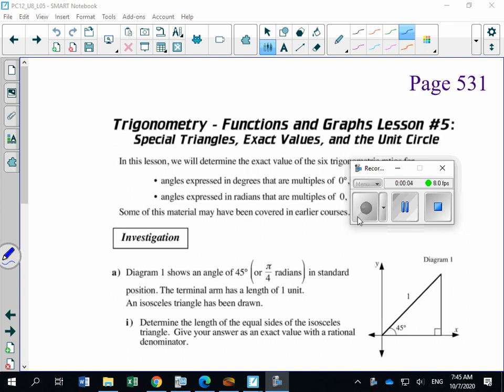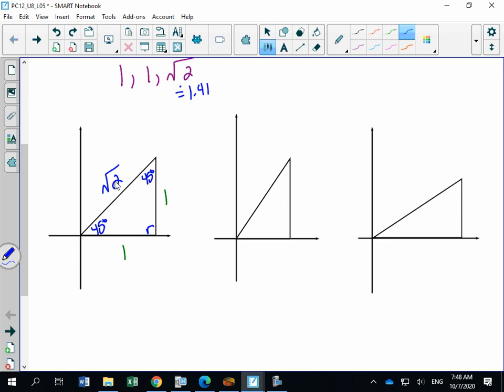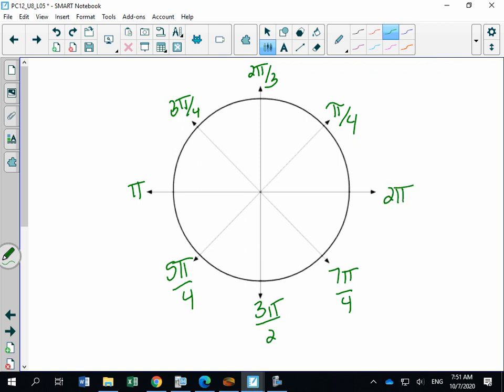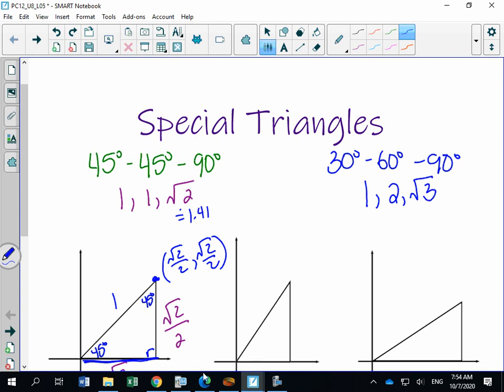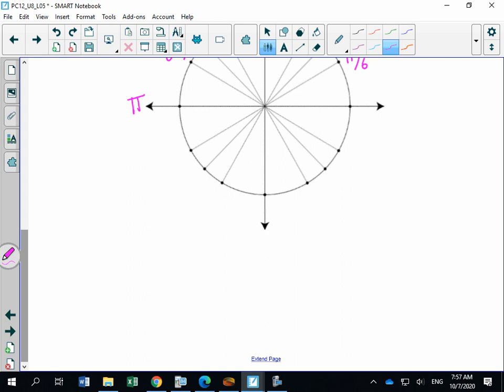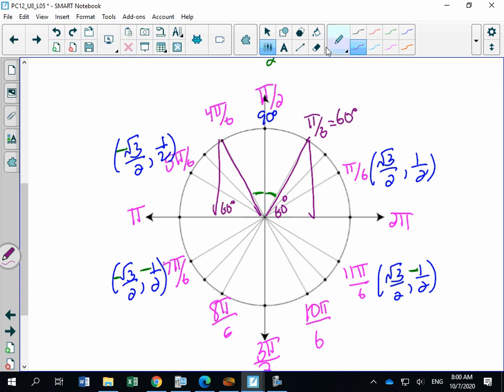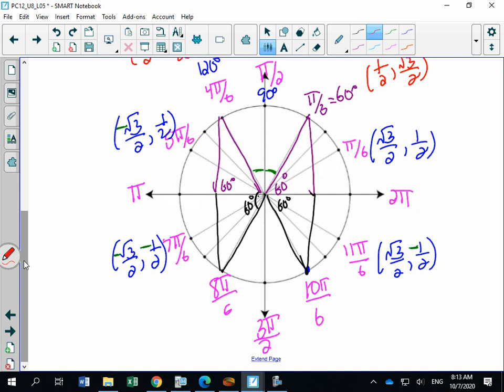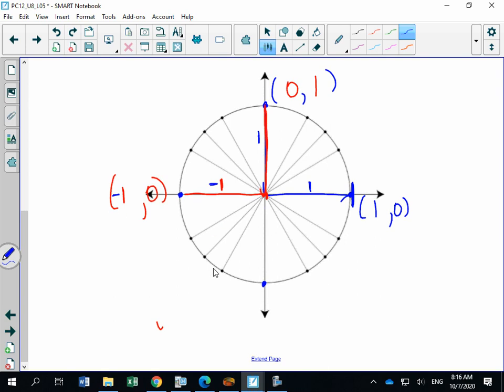Lesson 5 - Part 1 (Unit Circle using Special Triangles)